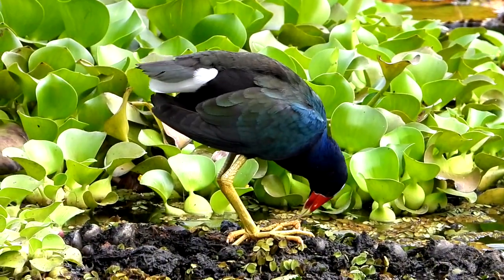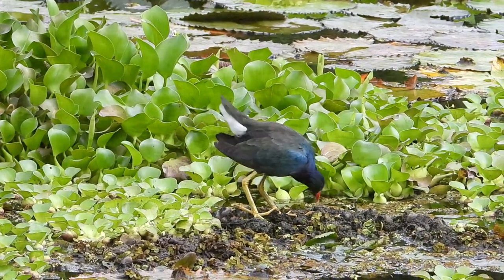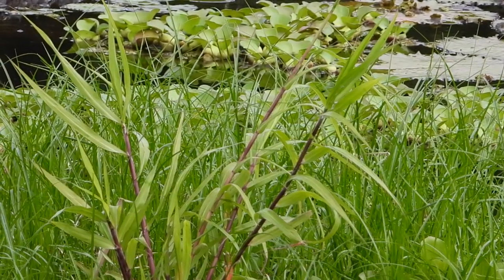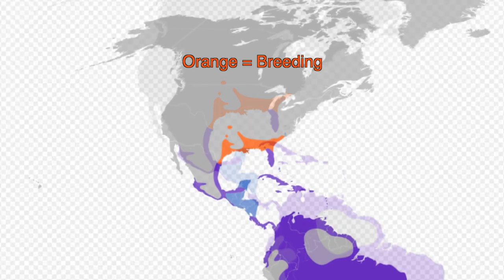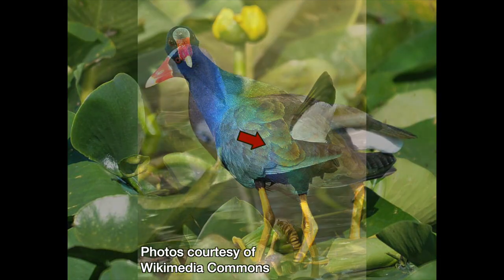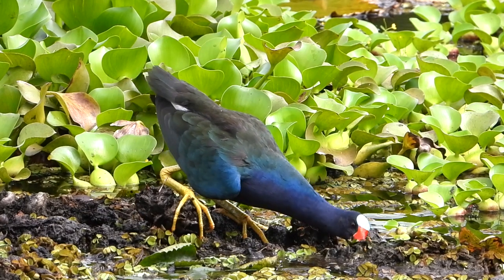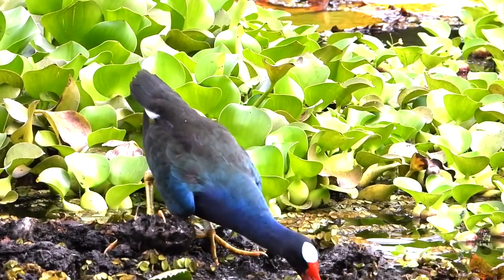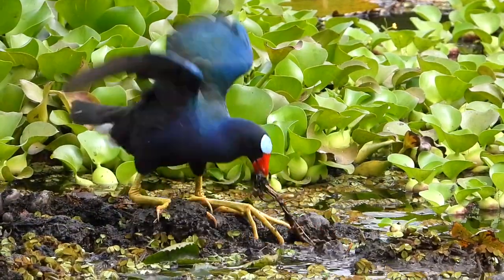Purple Gallinules: NARRATED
Purple Gallinules live an undulating existence. PLEASE CLICK 'LIKE' IF YOU APPRECIATE THE MOVIE.